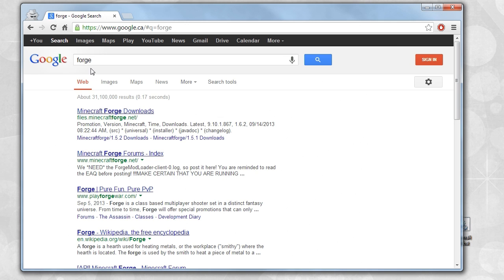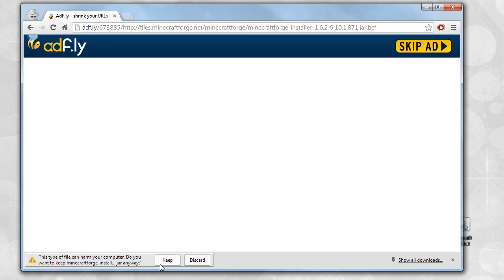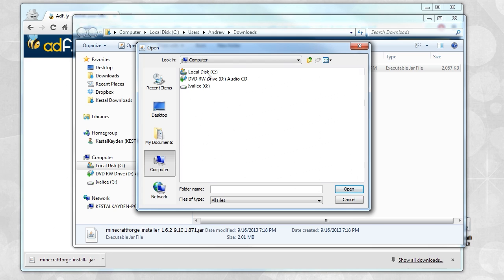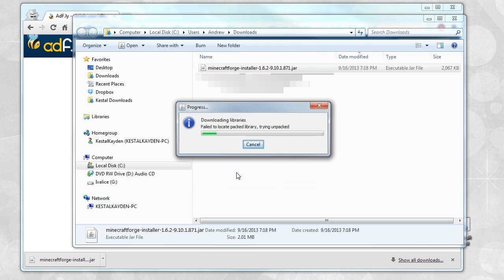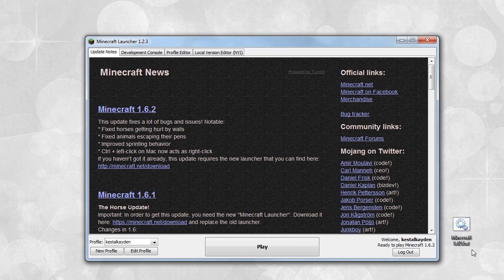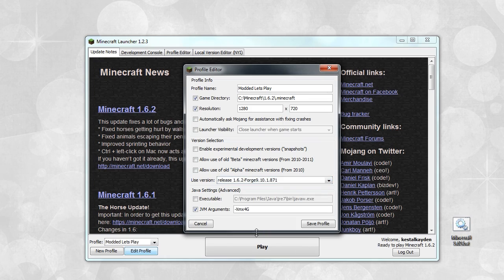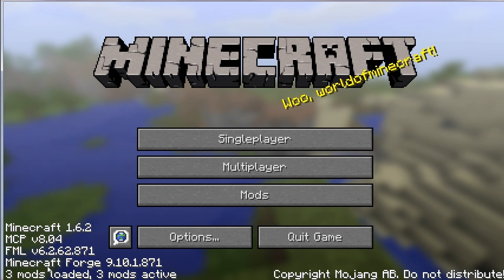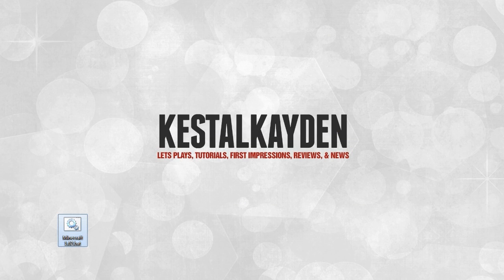★ Minecraft Mod Tutorial - How to Setup the Forge Mod (The Easy Way) (1.6.2/1.7) - Part 2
In this Minecraft Tutorial, I'll be covering how to install the Forge Mod, the easy way. For those that haven't been following the whole playlist, click on the annotation above to make this even easier for you.

The Forge Mod, in minecraft terms, is like a boilerplate mod which'll allow you to install pretty much any other mod. Without it, the majority of mods will not work. This framework mod allows you to utilize many of its libraries to connect other mods to minecraft so they run properly.

What does this tutorial cover? We'll quickly show you how to install Forge using the Forge Installer (Not the Universal Jar). The reason is that since Minecraft 1.6.2, Mojang decided to change how to Install Forge which makes it confusing for some. This tutorial has been requested by many of my followers and I wanted to go over this simple way of doing it.

Modding in Minecraft can be difficult and often times can leave one scratching their head not knowing what to do next. In this Minecraft Mod tutorial series, I plan on helping people out by answering their questions, while providing them with a way to request mod installation tutorials where I will literally go through and show them how to install the mod they wish to see installed.